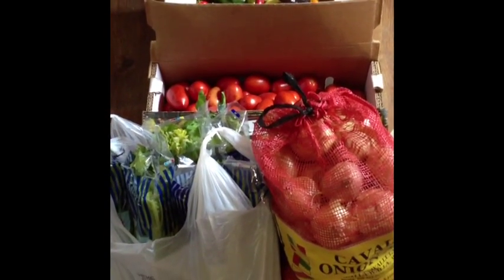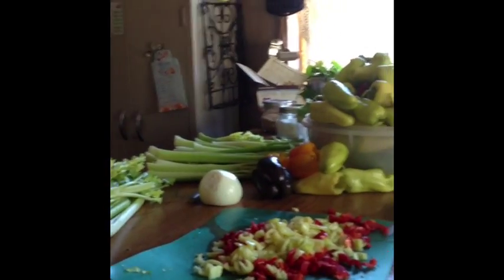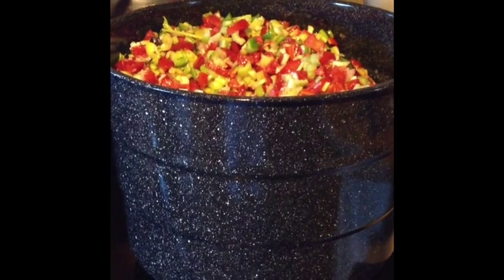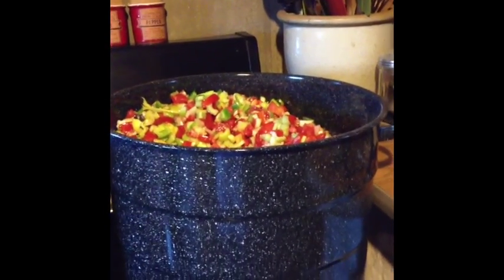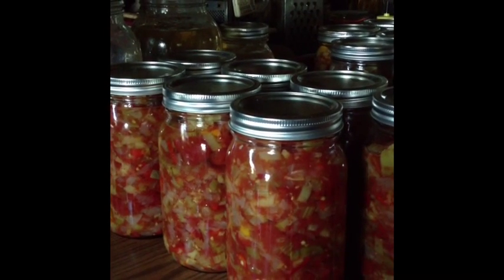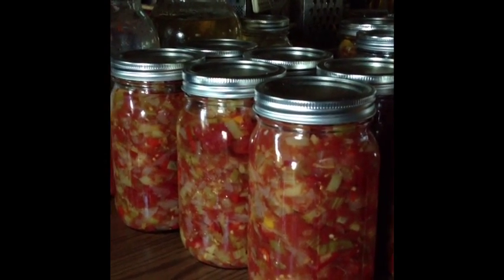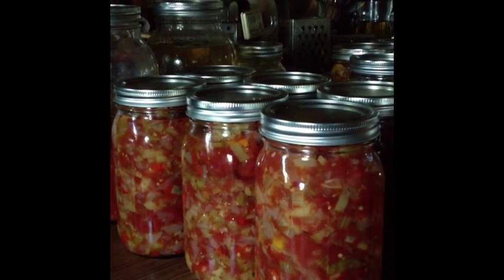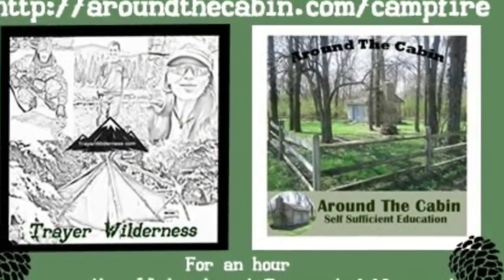How To Can Chili Sauce and Salsa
Today I am sharing our Trayer Wilderness Chili Sauce / Salsa recipe and the joys of making it.

Be sure to check our website for my various other recipes and canning instructions.